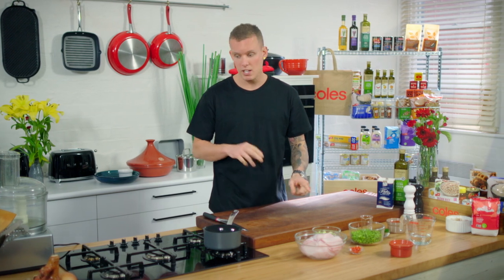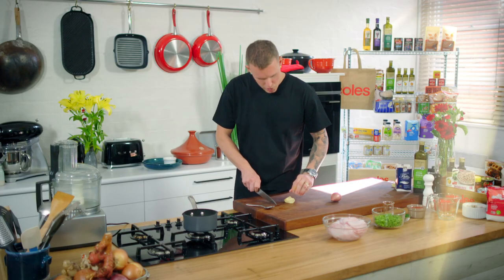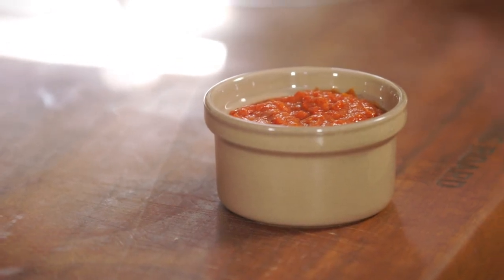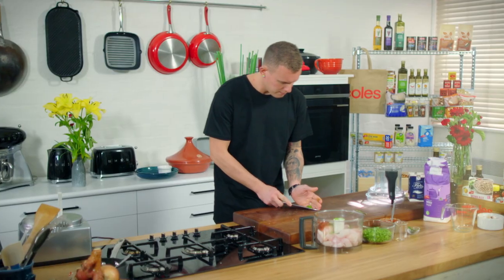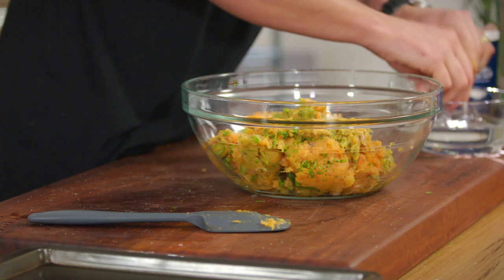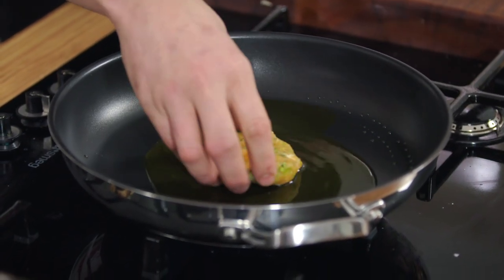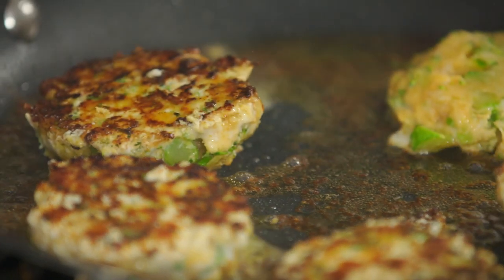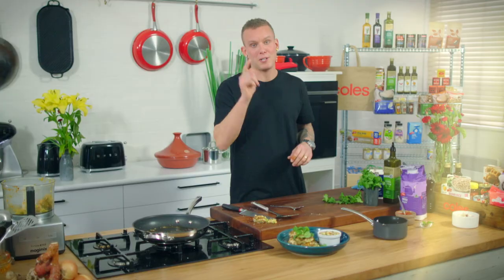Thai Fish Cakes by Matt Sinclair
These fishcakes are good enough for a main meal! You have to try this flavour combo.